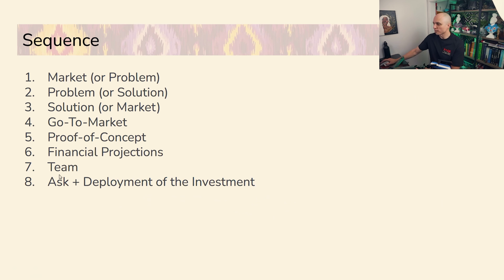Why Investors Aren't Buying Your Brand Story?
Raising funding for your creator brand is tough. The biggest mistake any new creator-entrepreneur makes is that they do not leverage their storytelling skills to "sell" their idea!

Referrals:
The amazing music and audio effects I use in my videos